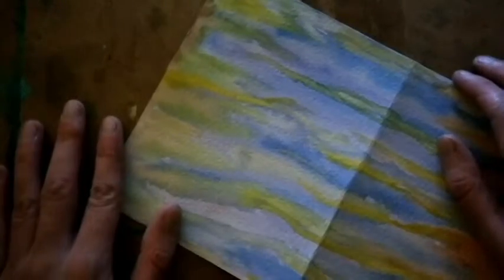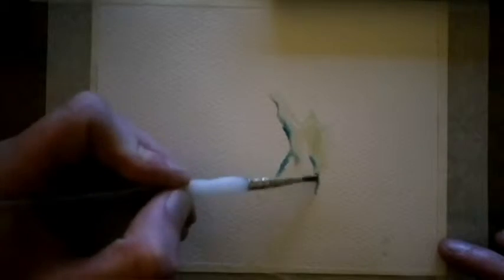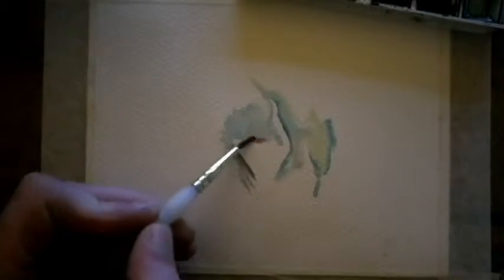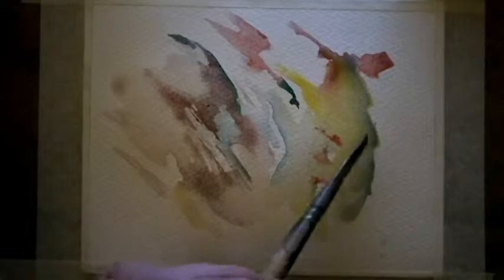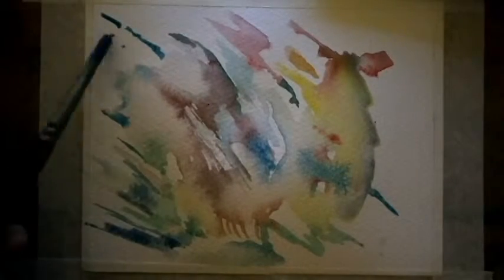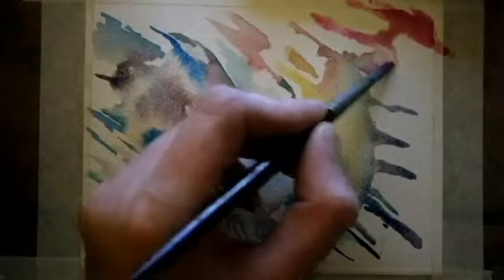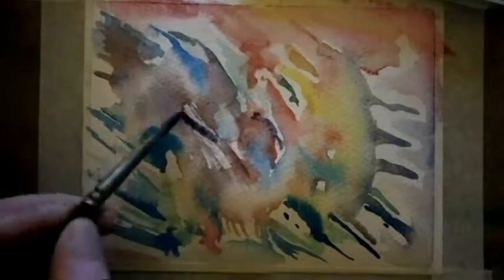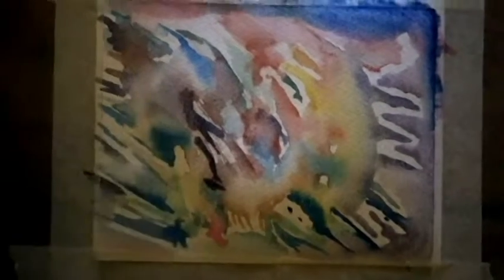Abstract watercolour with pen- Part 1 of 2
Hello, Cameron here.
This is the first part of two of some art thing I am currently making.
The water was a bit dirty to begin with.
This is laying the shape for whats to come both for my art as I have to add pen to it and a venture into video, which I have not done yet.